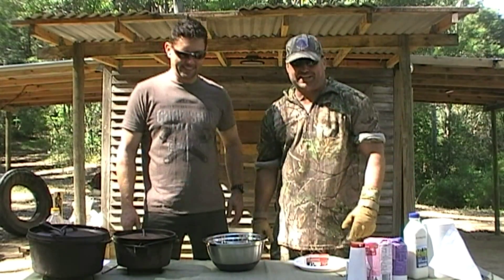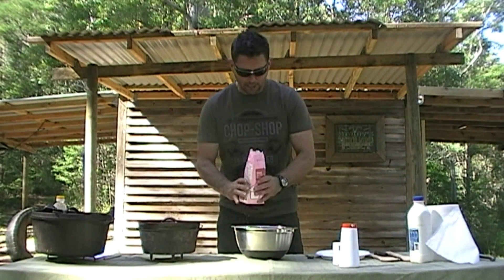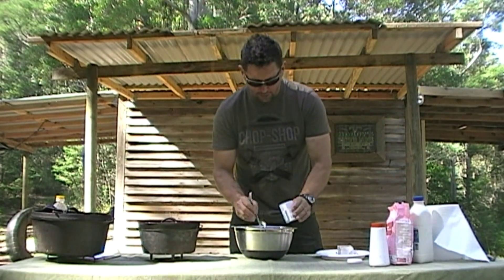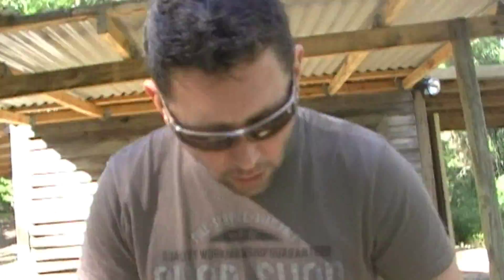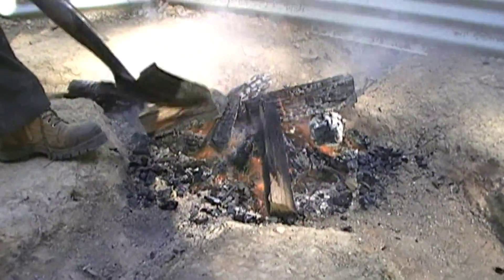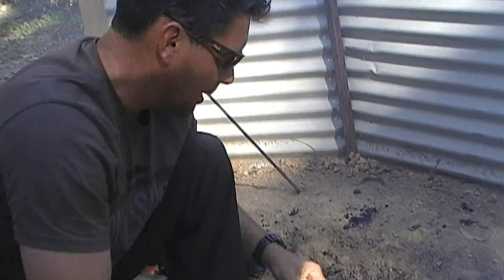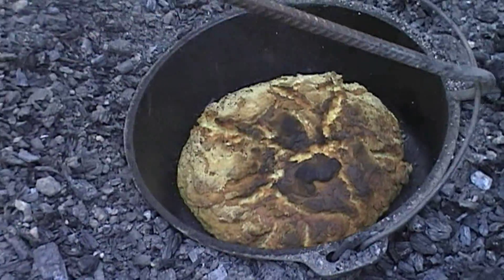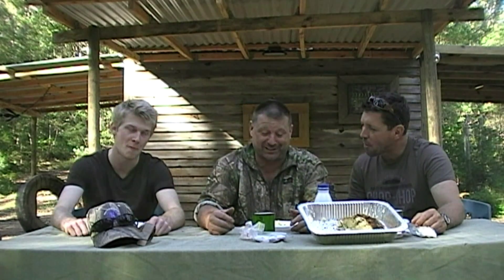Outdoor Cooking: Damper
Steakman joins us on the channel to cook Damper, an Australian camping favorite.